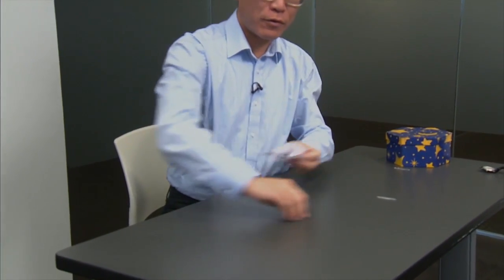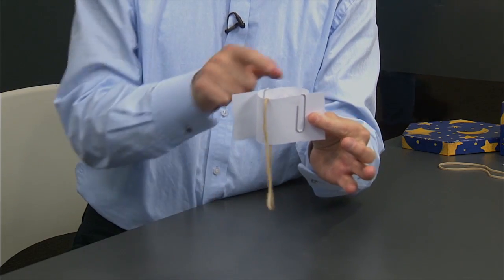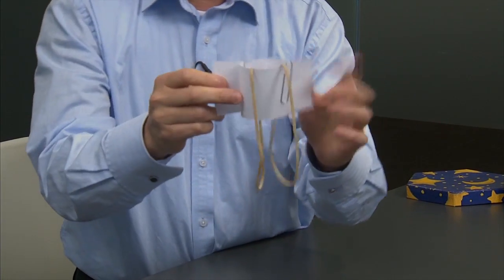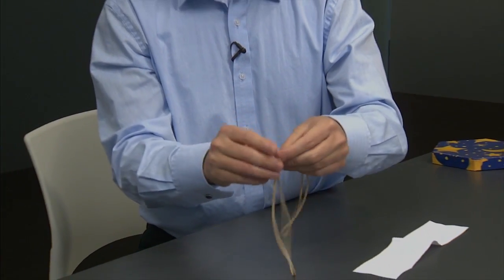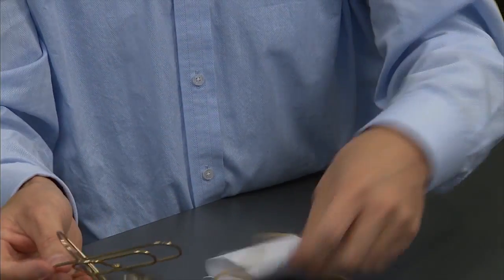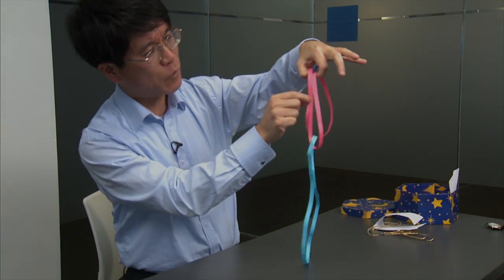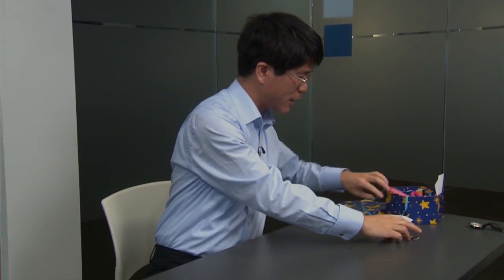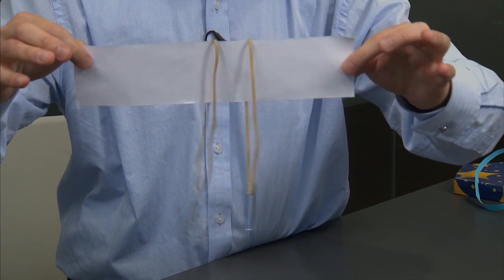"Mathematics with Paper Clips, Ribbon, Rubber Bands", MathByte featuring Tadashi Tokieda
MathByte featuring ICERM's "Toy Models" public lecturer Tadashi Tokieda of Cambridge University.

One of Tadashi Tokieda's lines of activity is inventing, collecting, and studying toys - objects from daily life that can be found or made in minutes, yet which, if played with imaginatively, reveal behaviors so surprising that they intrigue scientists for weeks. In this video you see Tokieda demonstrating a magic routine which is easy to perform yourself and which is a pleasant example of such "toys". (November, 2013)